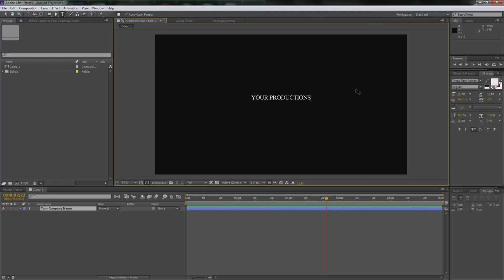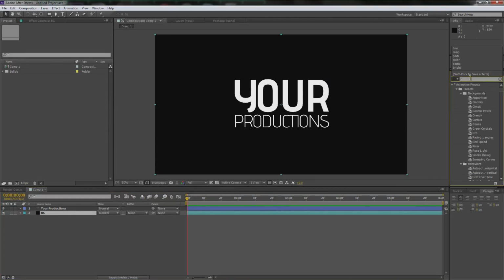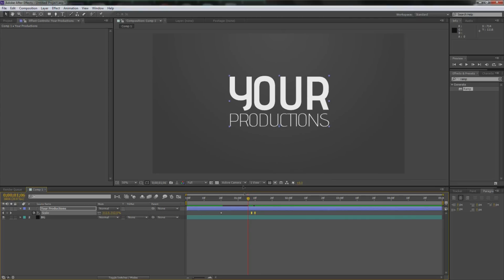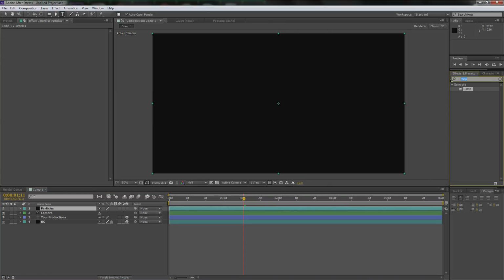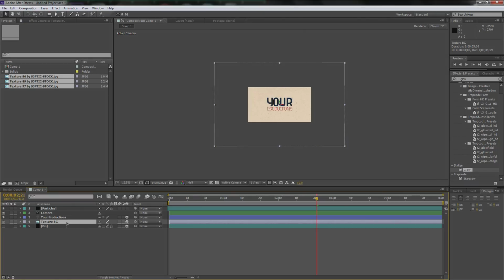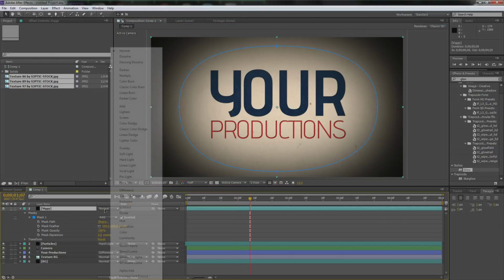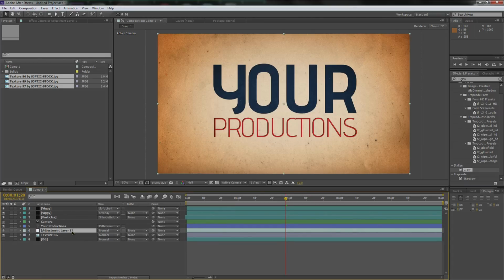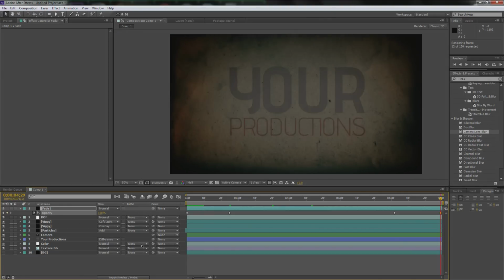Improving a Sucky Intro | Basic Tips & Tricks | After Effects Tutorial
Eli is sick of these mutha fluffin snakes, on this mutha fluffin plane... And also all the sucky intros he is being sent! So check out this tutorial to see how you can avoid creating a sucky intro!

Stuff Used:

Shure SM7B
Blue Icicle
AverMedia Live Gamer HD
After Effects
Sony Vegas